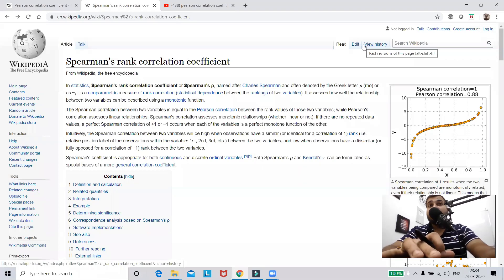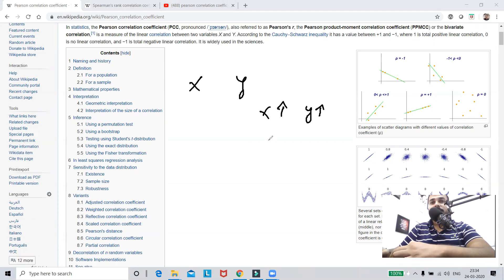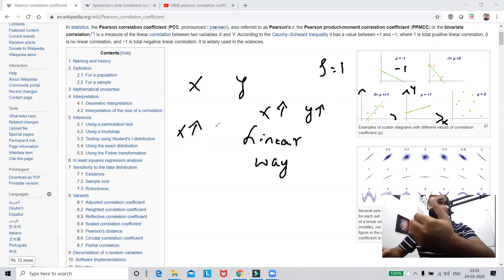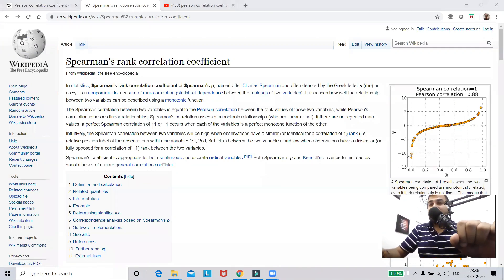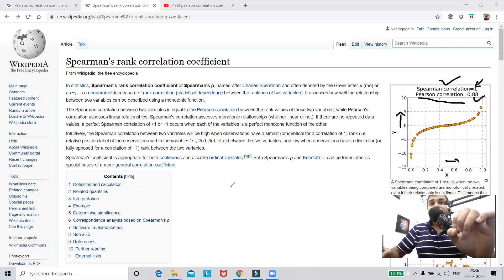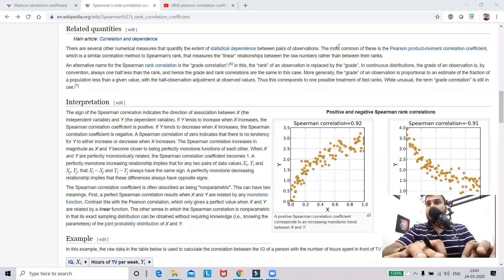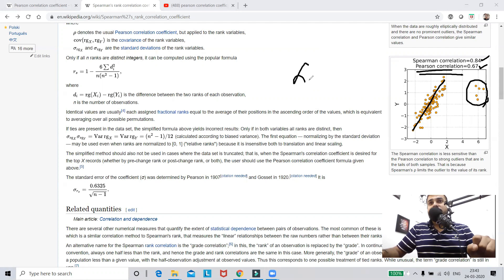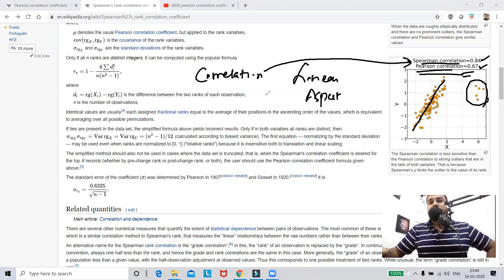Spearman's rank correlation coefficient- Statistics